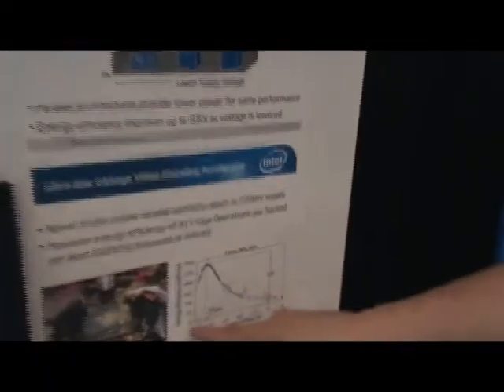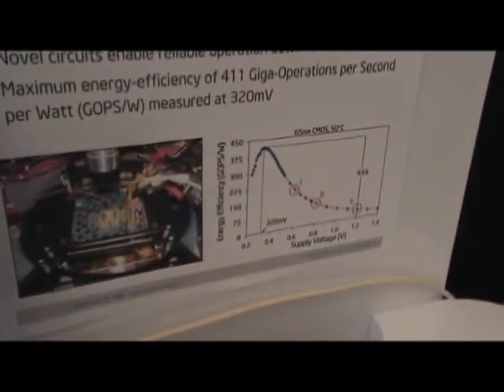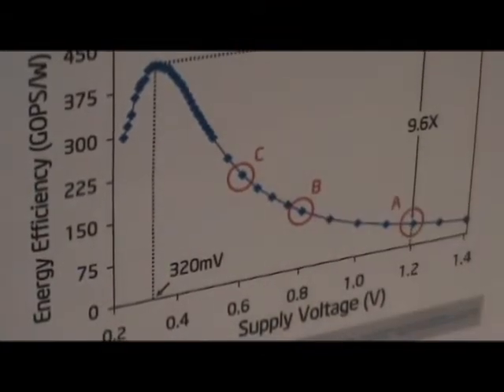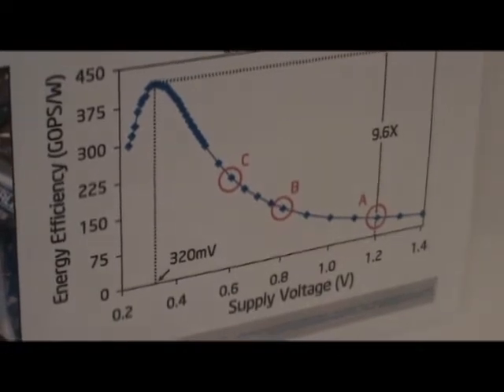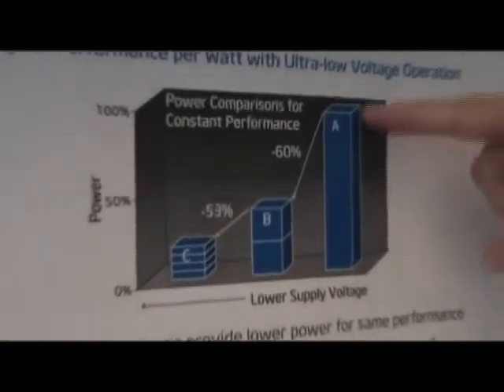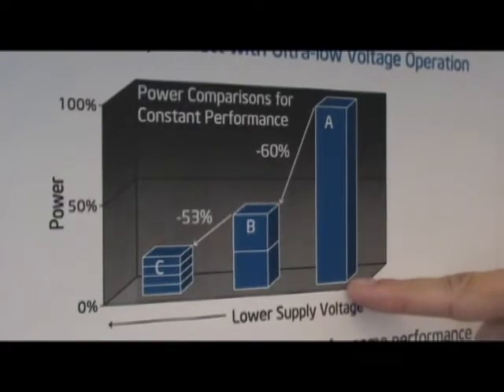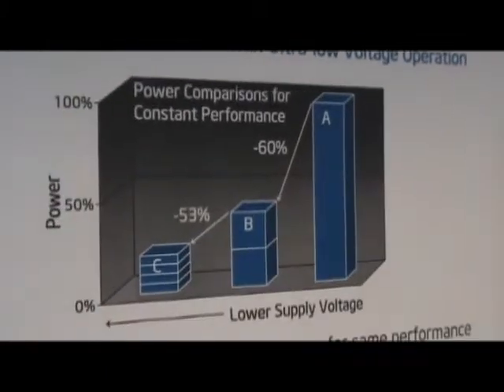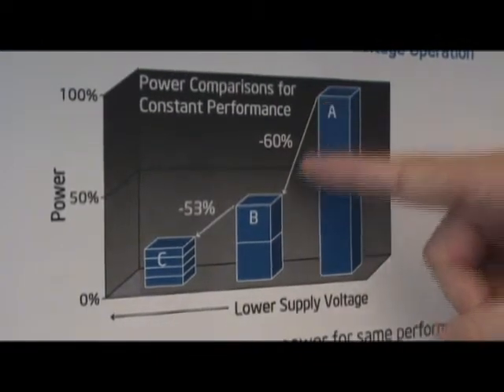Ultra-low Voltage Video Encoding Accelerator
Research At Intel Day occurred on June 11th at The Computer History Museum in Mountain View, California.  This event was put on to showcase the latest and greatest research from Intel.   In this video, Intel Researcher Mark Anders talks about Ultra-low Video Encoding Accelerator.  This research is designed to maintain performance while increasing energy efficiency by scaling the voltage.